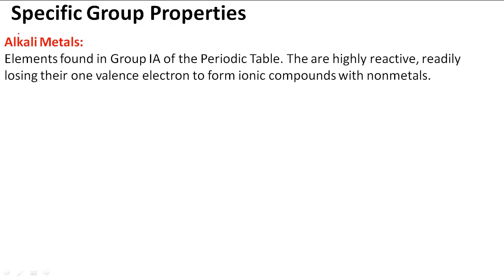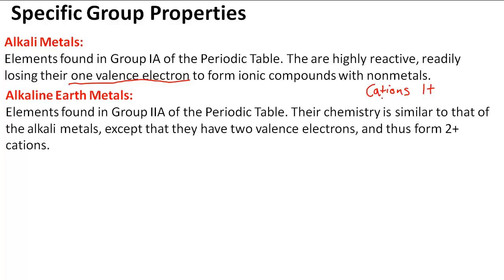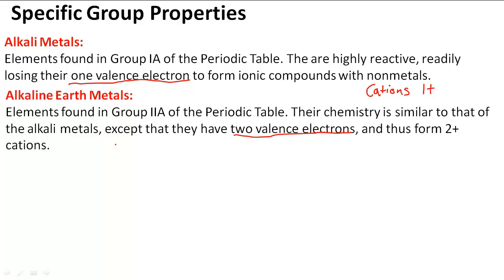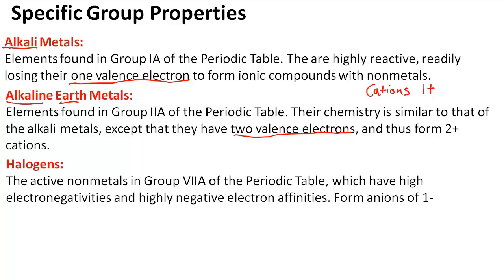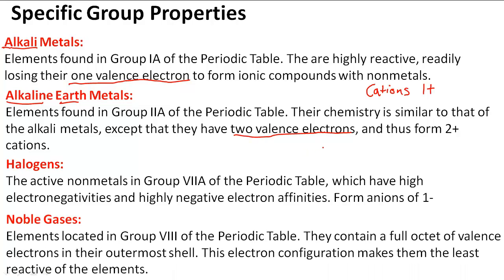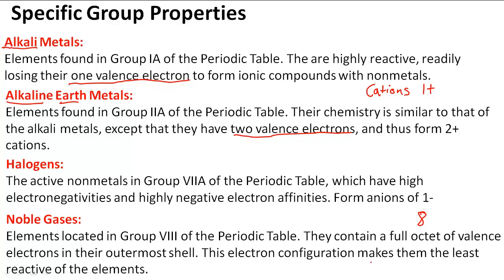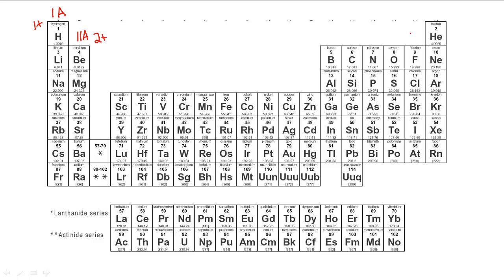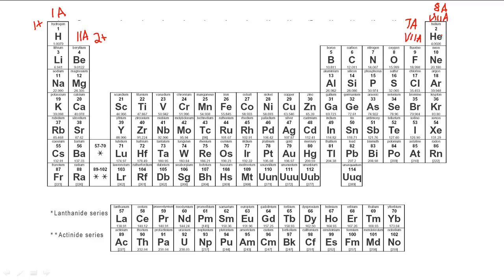Specific Group Properties